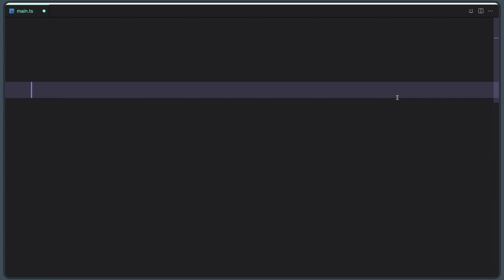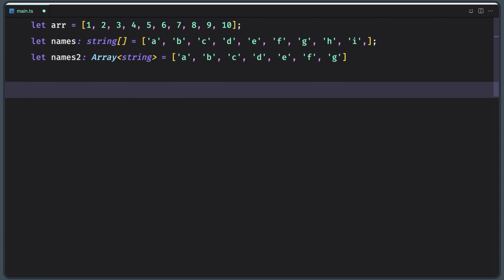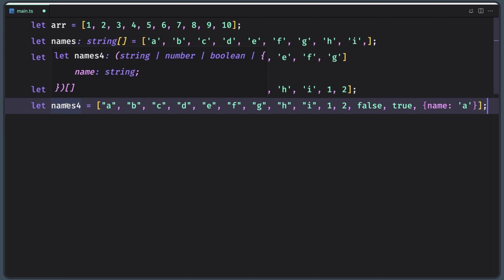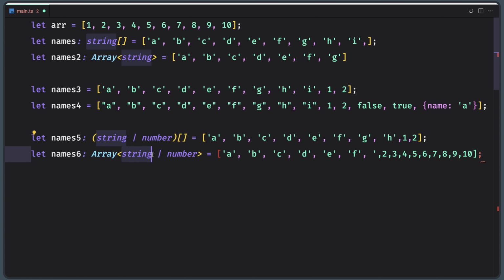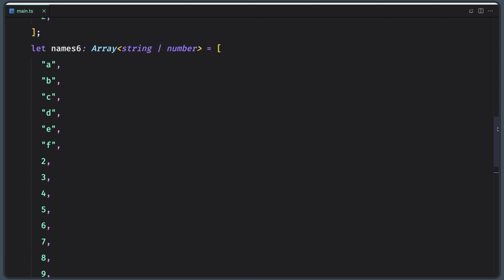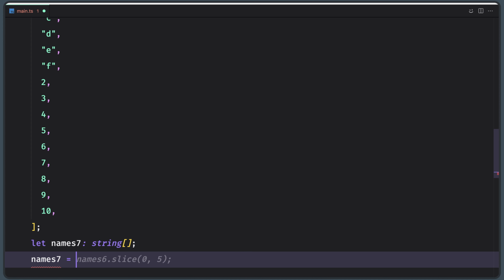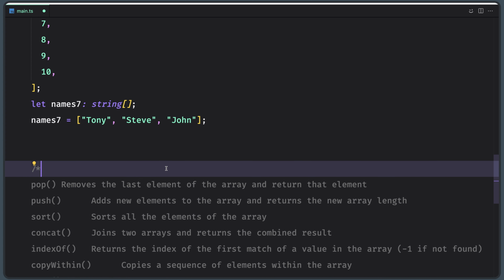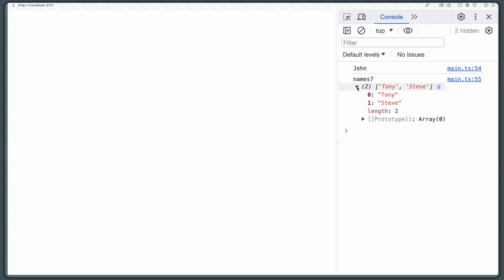10 Array Type - TypeScript Tutorial for Beginners